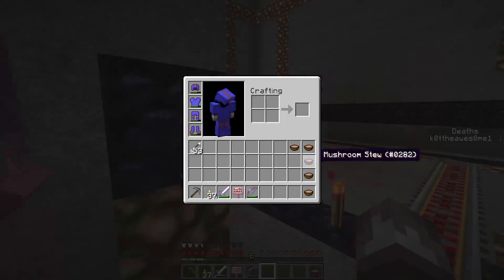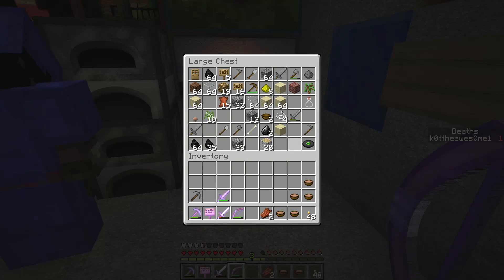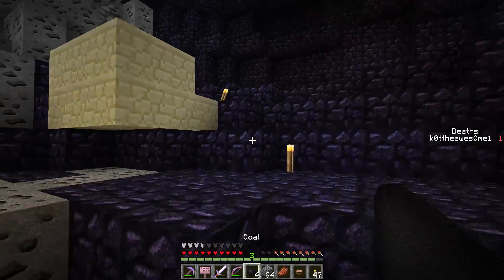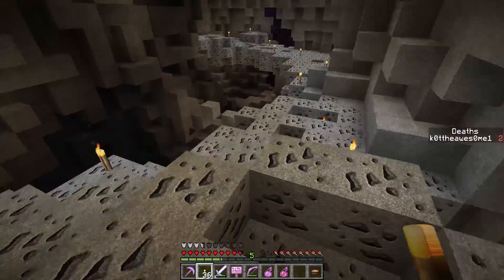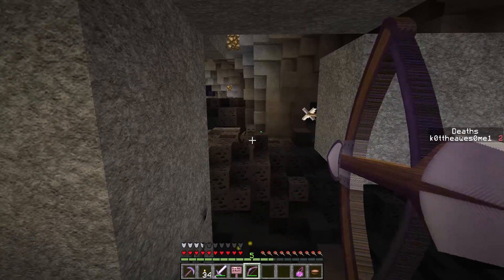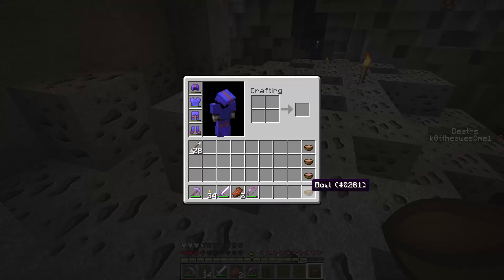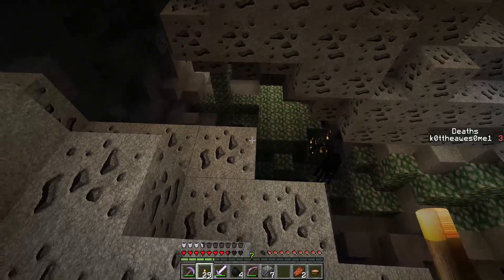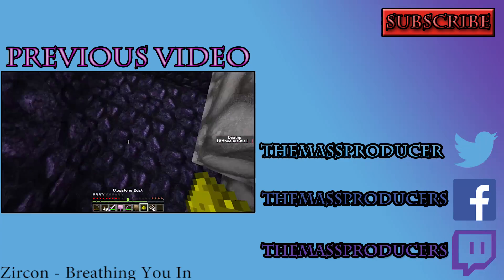Minecraft: Super Hostile Sea of Flames 2 Part 3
The main objective of the map is to find and complete the Victory Monument. This is a structure with slots on it for blocks. To win a Super Hostile map, you must place each of the requested blocks in the appropriate slot on the Victory Monument. There are 16 colors of wool blocks to find and the Iron,Gold, and Diamond blocks.

Sea of Flames is a CTM map for Minecraft by Vechs  (Link down below to the thread)